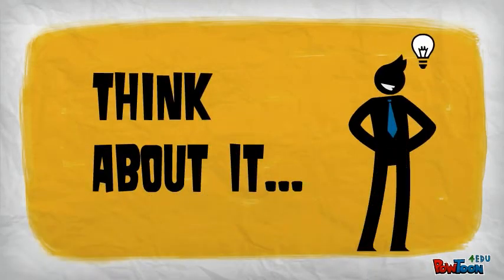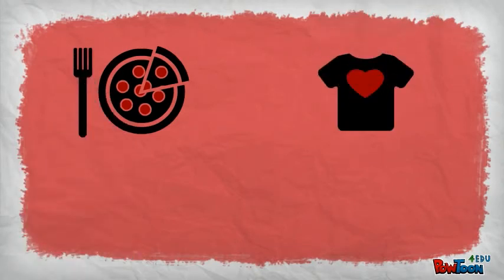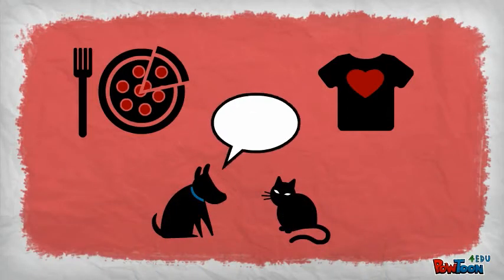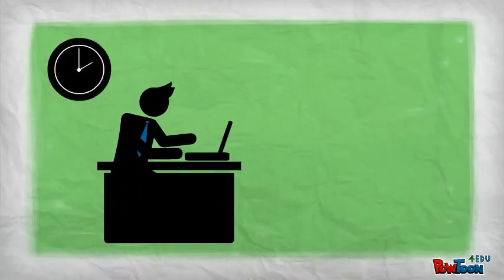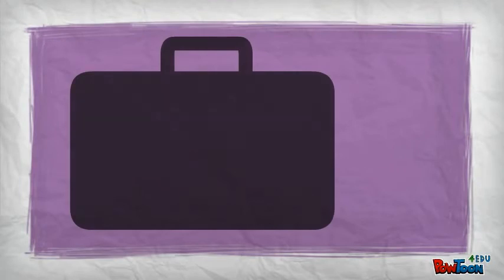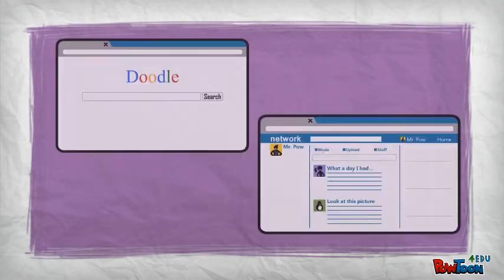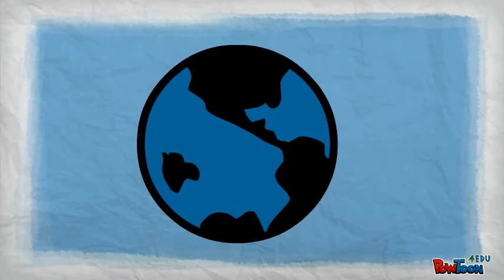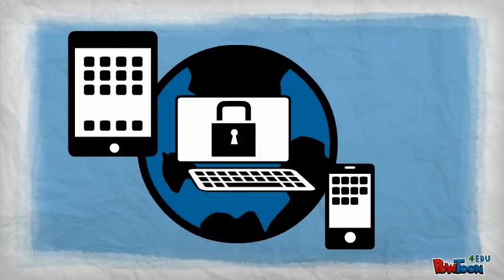Think About It